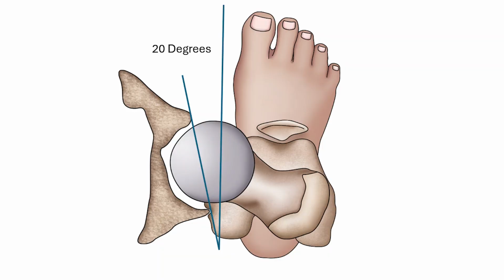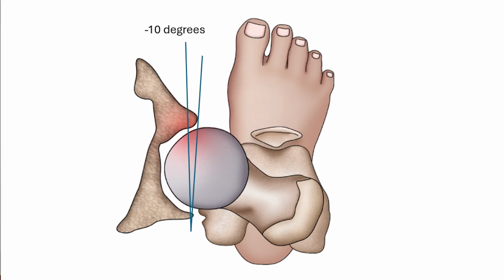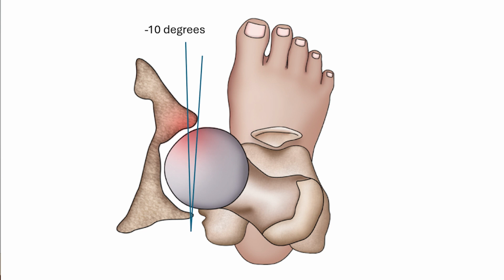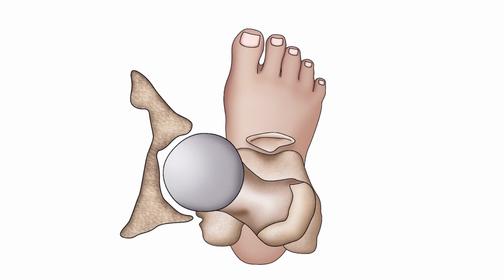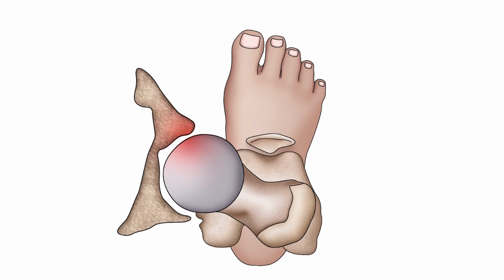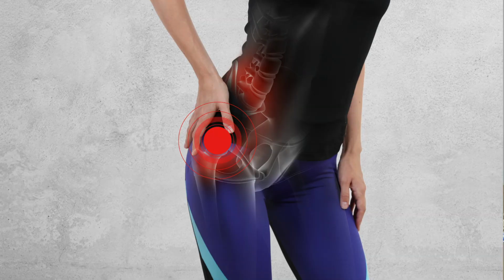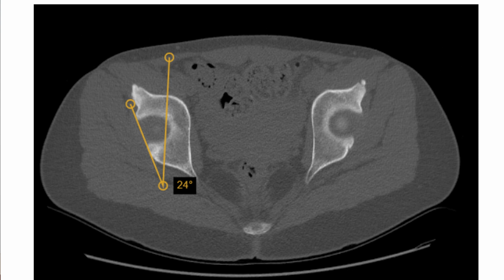Understanding acetabular retroversion & excessive anteversion - English Version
Understanding acetabular rotation deformities can be a difficult task.
In this video I try to simplify the concept for patients who have been diagnosed with this problem.